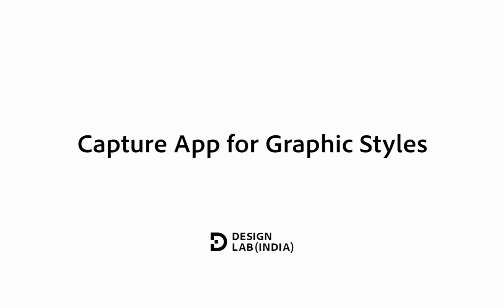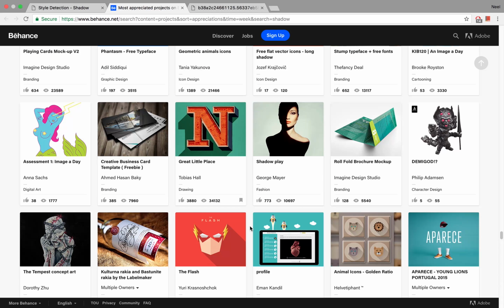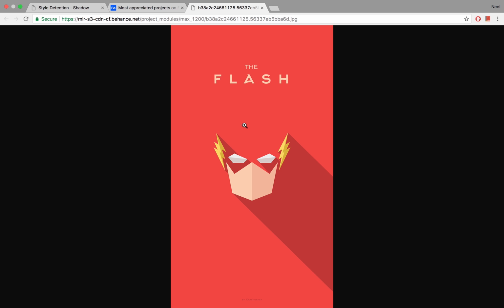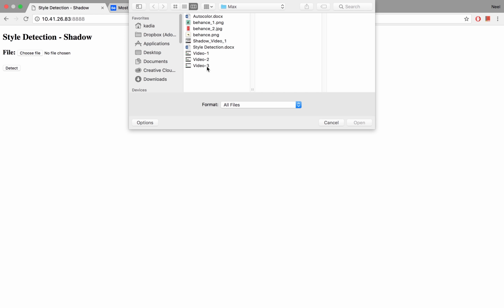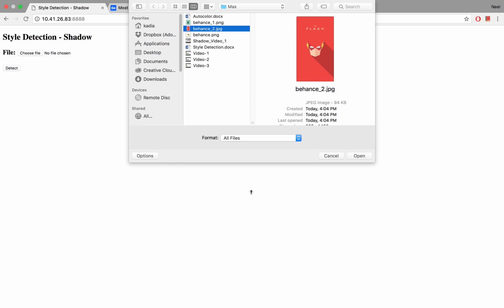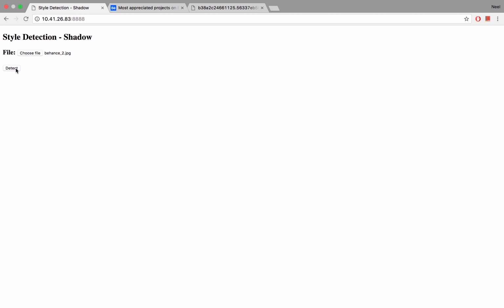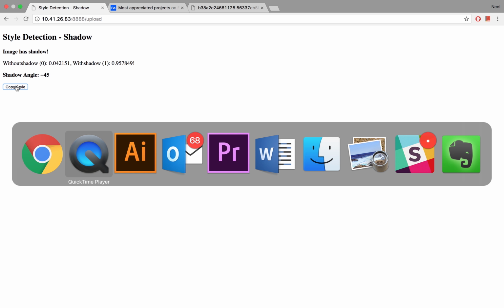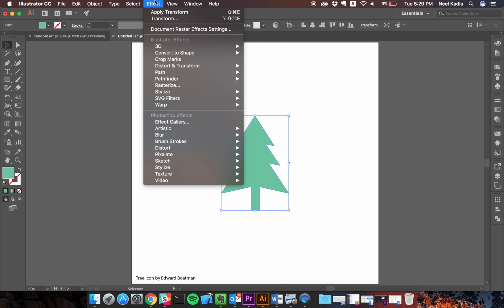Capture and Transfer Graphic Styles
Background: It often happens when we see a super awesome artwork, get inspired and try to use/combine the same style in our artwork. Most of the time we don't know how to replicate it in the correct way. To make this thing work I’m working on the Style detection. A user will provide input of any image/vector file and the Machine will be able to identify what kind of style has been used in terms of Color, Strokes, Shadow, Typography, Theme and many more.

Graphic Style Detection: To enable the same to detect various styles I’ve train sample over three graphic effects, Halftone effect, Long shadow and Gradient which are trending styles for 2016 and 2017. Mostly for new creatives, it’s usually hard to learn the history, keep updated on current practice in graphic design. Most of the time pro designers also don’t know the term for specific and so that they are not able to search or find similar artworks or learn over the Internet. By using the below tool you can find out How the current image is made as easy as that. You can search tutorials, remix styles and separate components such as color, strokes, theme, patterns, shapes.